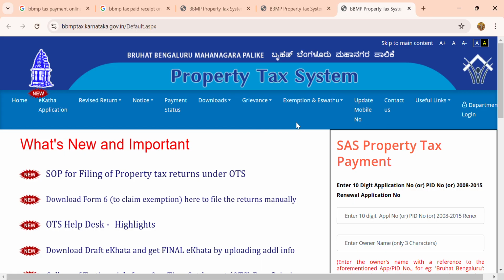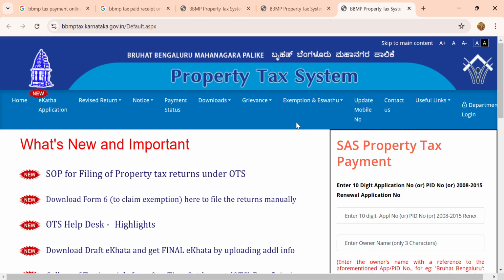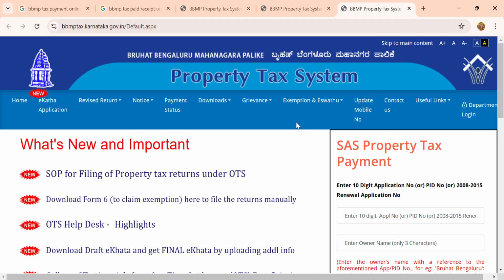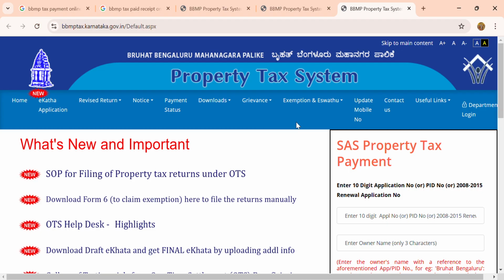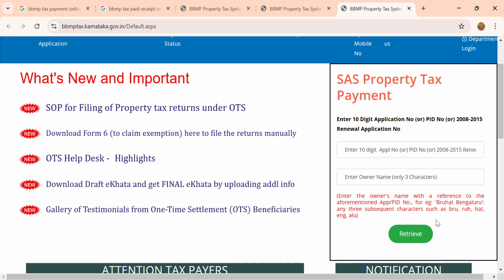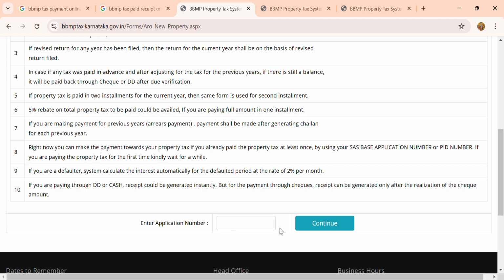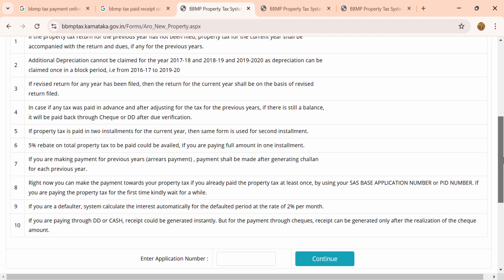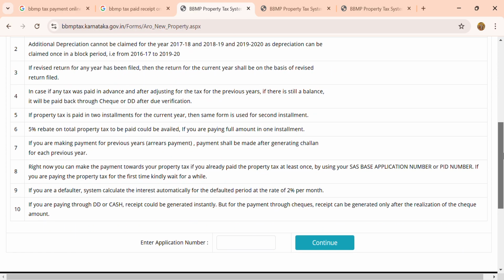How to Pay BANGALORE Property TAX ONLINE| BBMP Property Tax Online|Payment History|House Tax-2024-25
HOW TO PAY BBMP PROPERTY TAX ONLINE PAYMENT| STEPs TO PAY House tax Online? | How to Pay Flat or Apartment tax Online in Bengaluru?